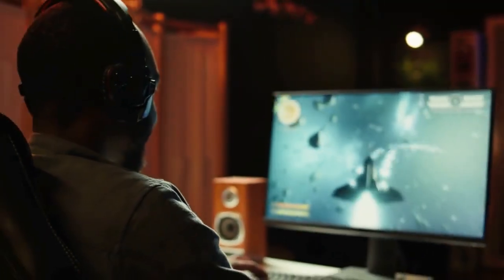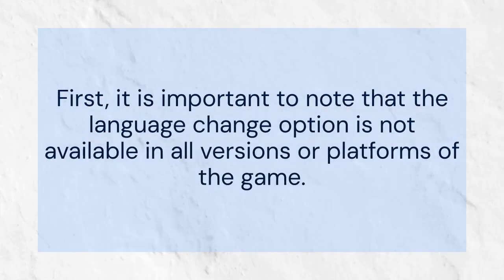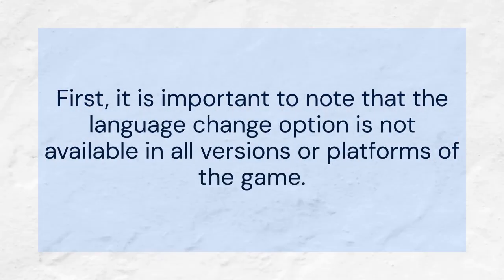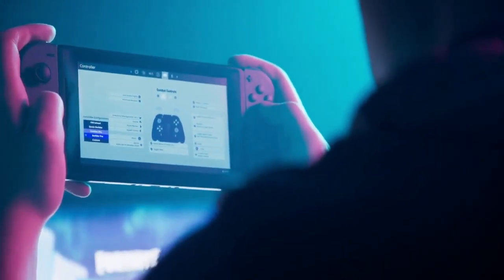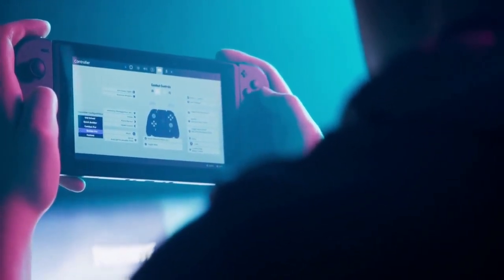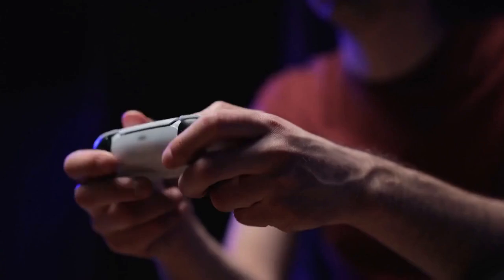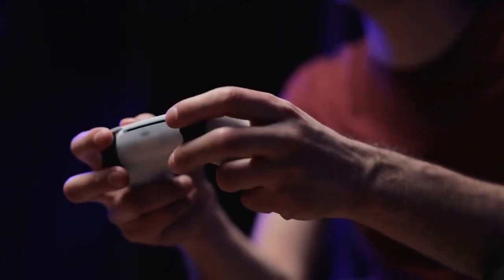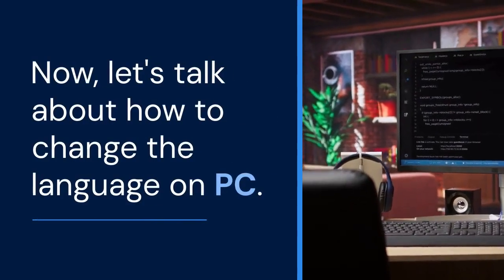Changing Language in WWE 2K15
Unfortunately, WWE 2K15 offers limited in-game language options. Typically, the language is determined by your console's system settings or the region where you purchased the game. There's no dedicated in-game menu to directly change the language for commentary, subtitles, or interface. You may need to adjust your PlayStation or Xbox system language settings and restart the game to see if it reflects the change. However, success isn't guaranteed, as language availability depends on the game version and regional support. Check your console's manual for specific instructions on altering system language preferences.